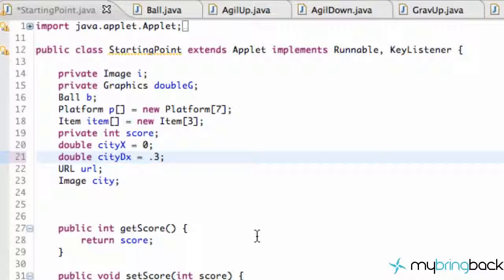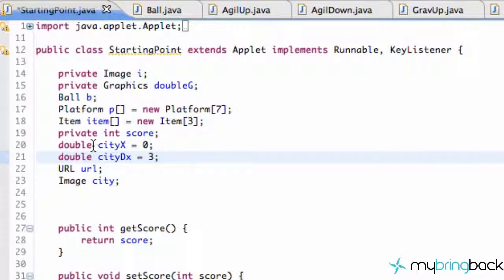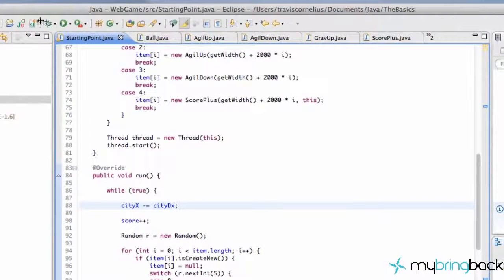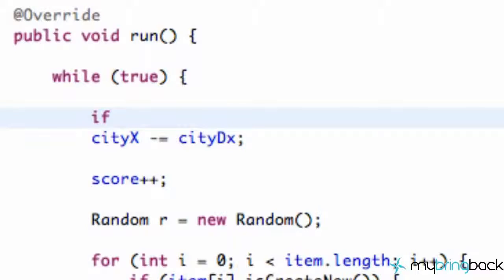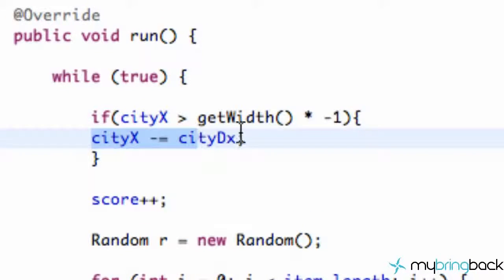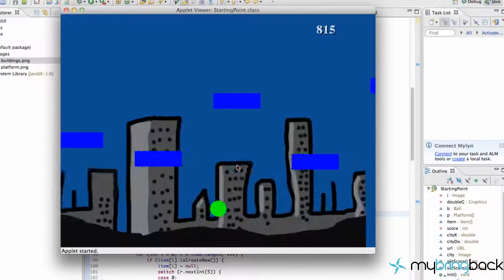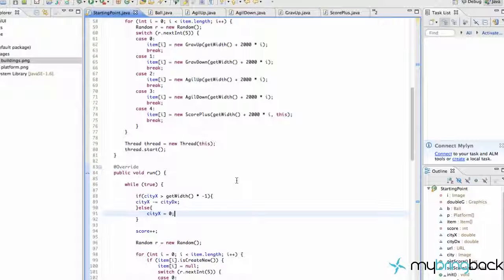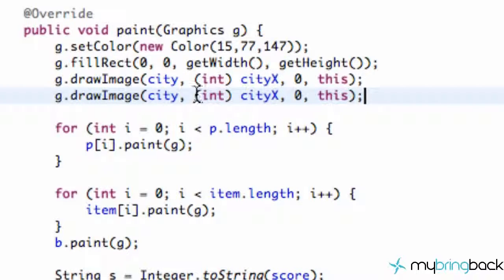Learn Java 2 29 Game Applet Scrolling Tile Maps Images